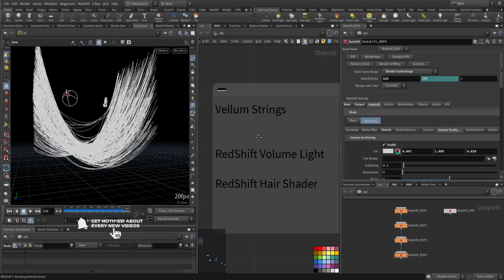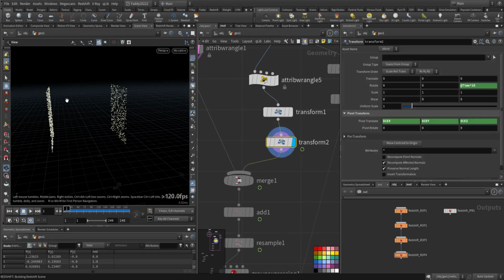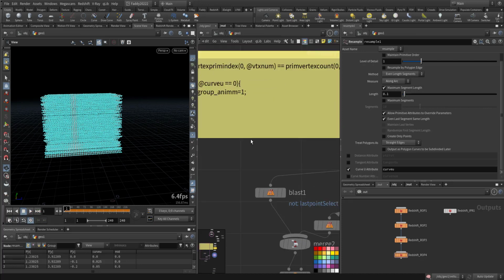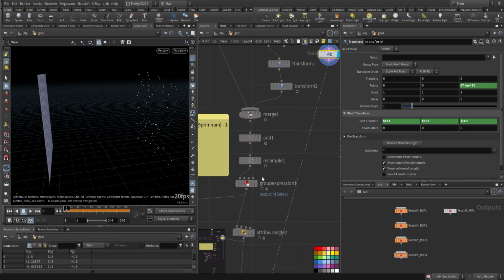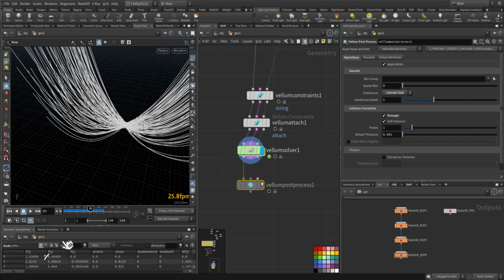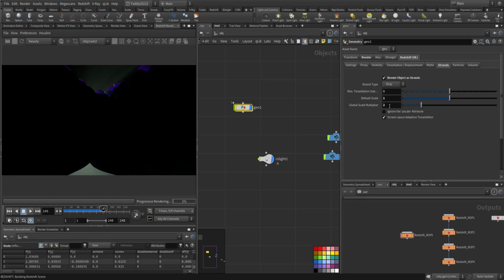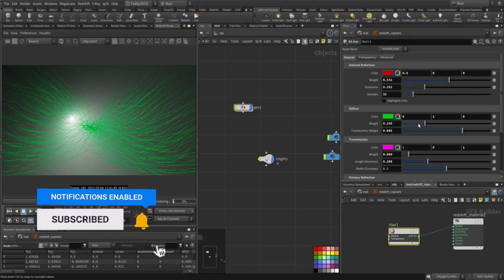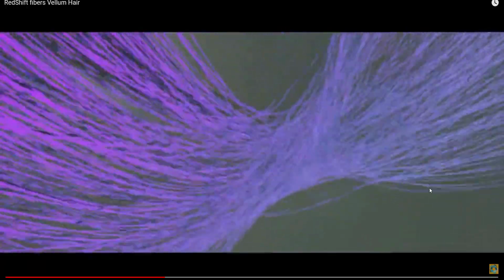How to create Vellum Strings and render Volume light in Redshift, Scene file included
render output done by houdini vellum hair constraint.
using hair redshift material to render the fibers

welcome
creating flip fluid simulation in houdini